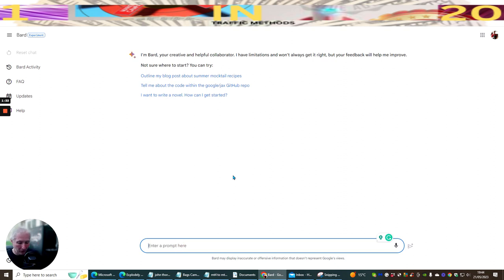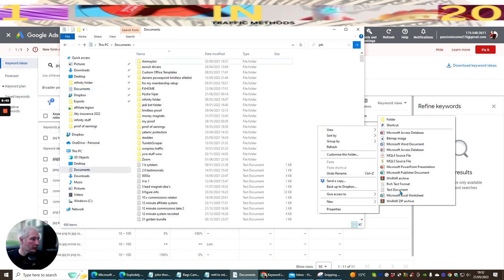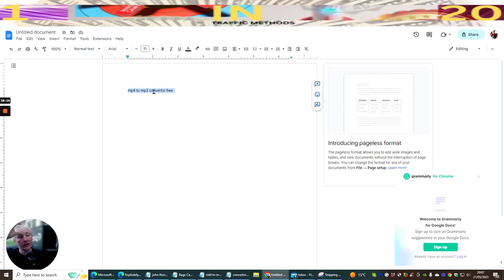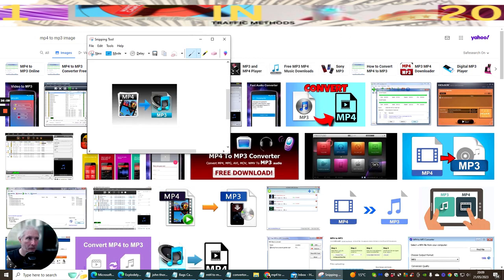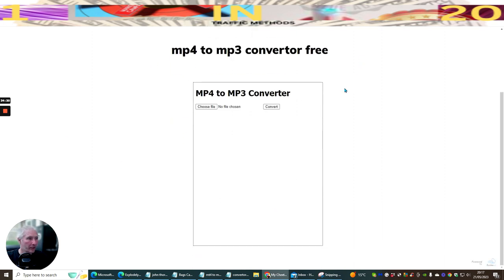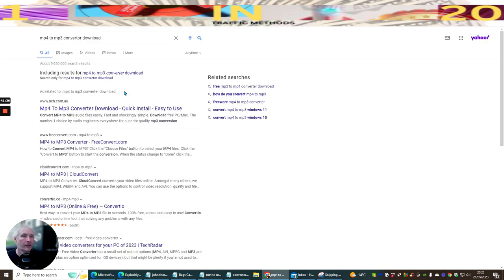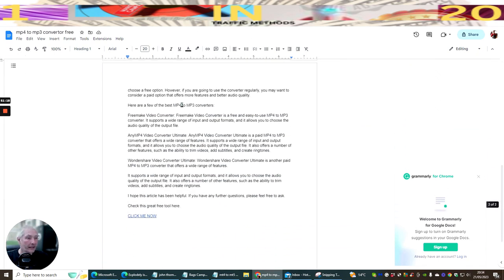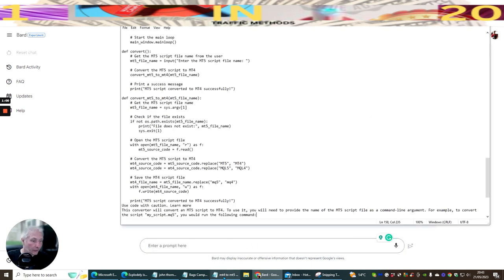How to create convertors and make money from them affiliate marketing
How to create converters and make money from them affiliate marketing

Visit the next link to learn more about make money with convertors for affiliate marketing, please

This video is showing make money with convertors for affiliate marketing valuable information but also try to cover the following subject:
-how to create a convertor for converting files

Youtube is the best website to go when looking for videos about make money with convertors for affiliate marketing.
Make money with convertors for affiliate marketing is clearly something that intrigues you and other individuals so I made this video .
If you want to find out even more about affiliate marketing 2023 I recommend you to take a look at our other video clips
Now that you have watched our YouTube video regarding make money with convertors for affiliate marketing has it assisted?
Please 'like' the YouTube video to help other individuals looking for affiliate marketing 2023 or affiliate marketing course :)

If you were searching for more information about ways to make money online or make money online did this video assistance?

Tell me in the comments what other kind of videos you would like to see I do videos based on requests to bring you new fresh content giving you more value and benefits to help you with affiliate marketing for beginners and upwords